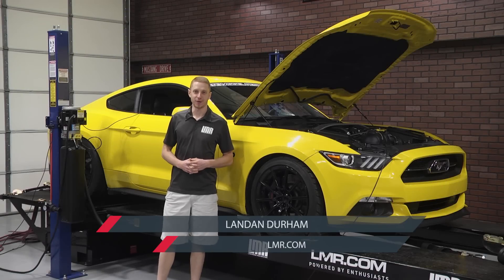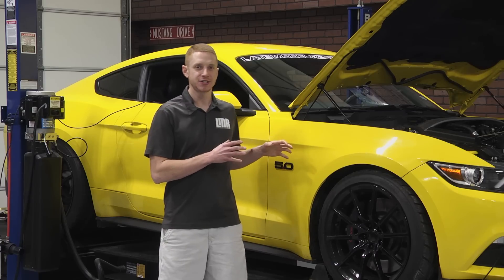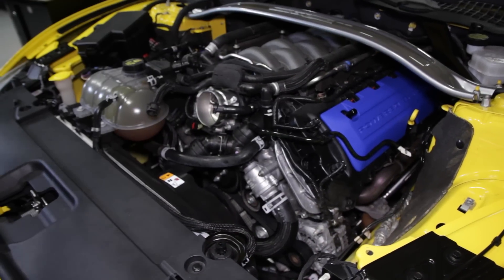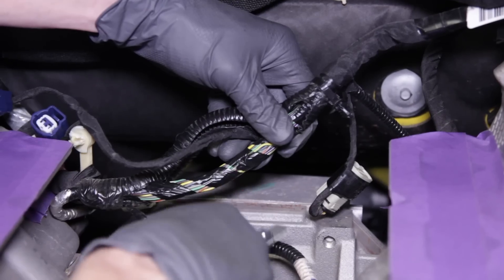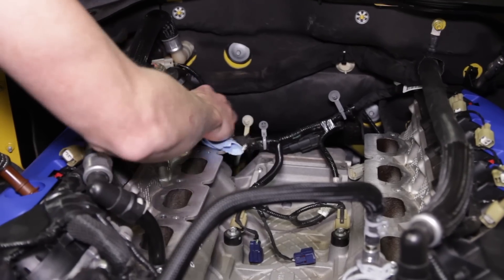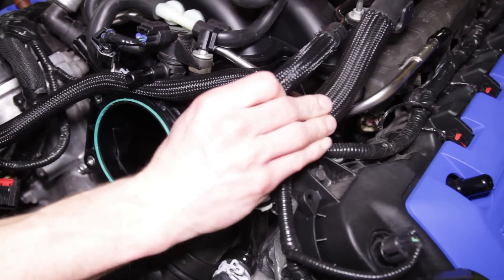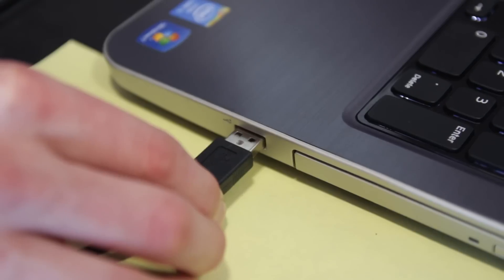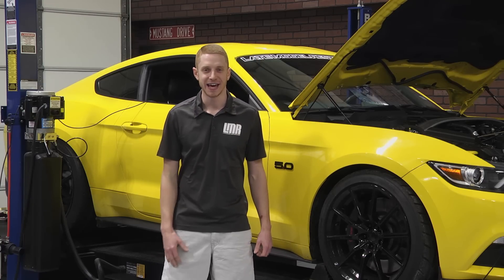2015-2017 Mustang GT Ford Performance Stage 3 Power Pack - Install & Dyno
Improve performance and horsepower in your 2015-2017 Mustang GT with this Ford Performance Intake and Calibration Power Pack 3! These calibrations feature exclusive Ford proprietary software and engineering backed by a Ford Performance warranty. This Power Pack includes a GT350 cold air intake, GT350 intake manifold, 87mm throttle body, and Ford calibrator. This kit increases performance by 37hp and 5 lbs/ft torque peak gains over stock to the flywheel. At 7,500 RPM they saw a spike of 60 horsepower on an engine dyno!

*GT350 Catback is no longer available and discontinued*

Stock Dyno: 395HP/370TQ
- Ford Performance GT350 Sport Catback Exhaust
- Manual MT-82 (5th gear pull at 1:1)
- 3.73 Gears
- 93 Octane
- 19" Wheels

After Dyno: 432HP/380TQ +37HP/+10TQ
- Ford Performance Stage 3 Power Pack
- 3.73 Gears
- 93 Octane
- 19" Wheels

Mustang Fitment: 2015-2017 GT w/ 5.0L

Item # M9452M8
MPN # M-9452-M8